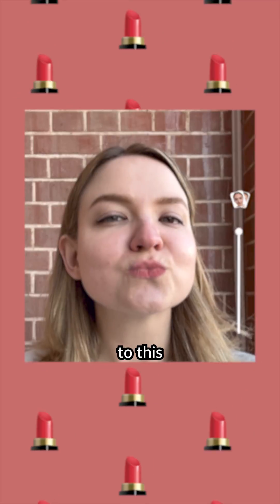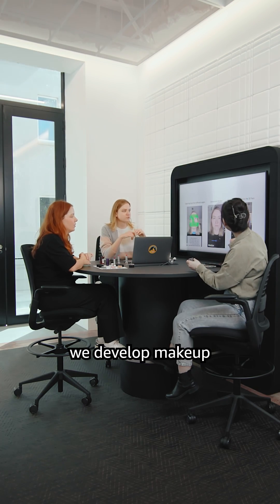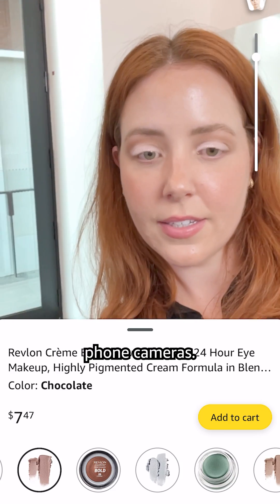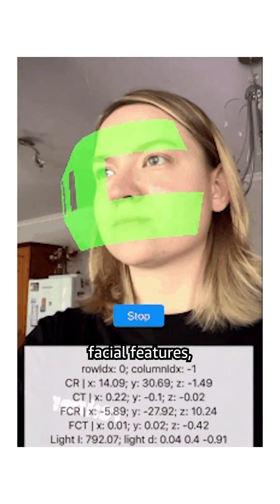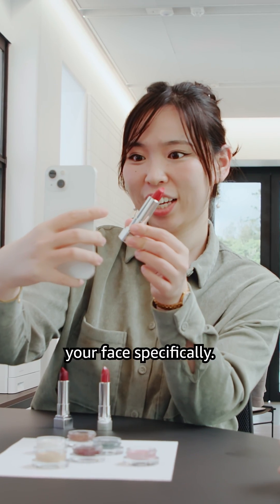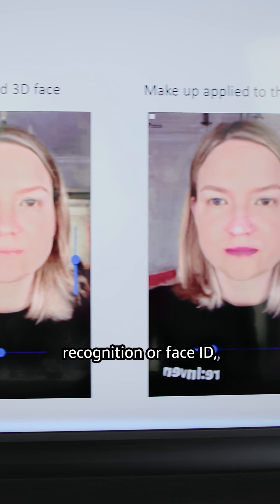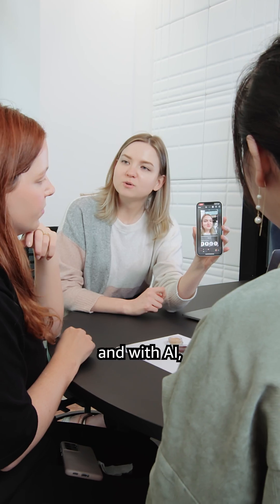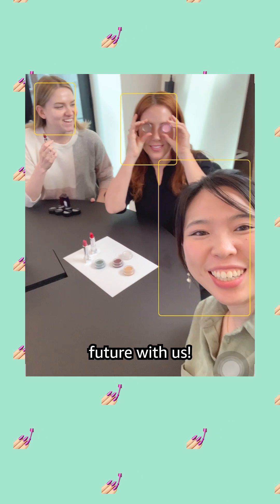Amazon Machine Learning Summer School: Violetta - Applied Scientist (also former Amazon intern)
We are excited to offer students the opportunity to launch big careers with limitless possibilities!
At Amazon Australia, what we do touches the world every day, and you will have the opportunity to leave your imprint on our work. Here, you’ll be encouraged and rewarded to disrupt the status quo, think big and redefine normal as you team with other curious and open minded innovators. Our people will help you grow into the visionary, high impact person you know you’re ready to be.